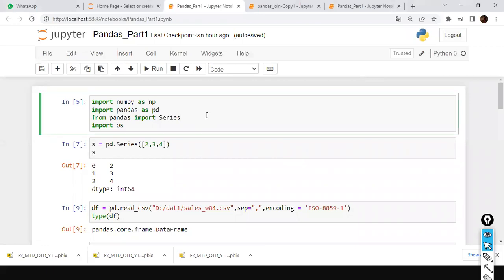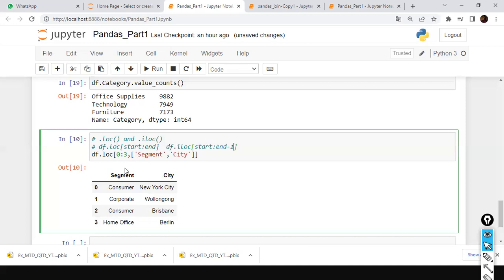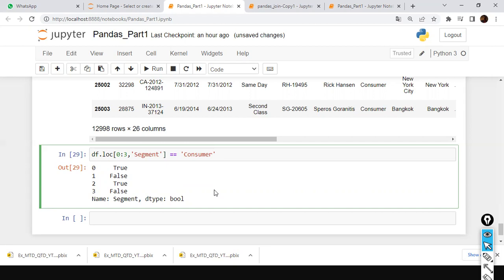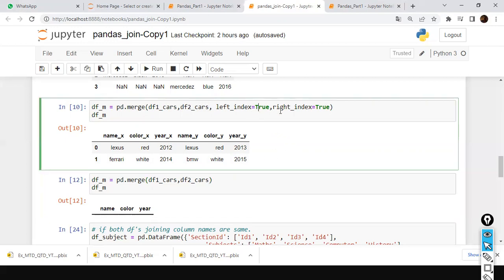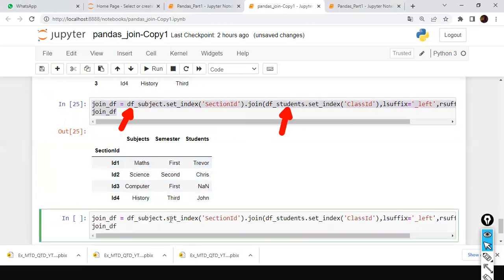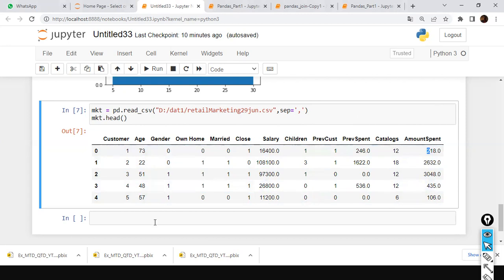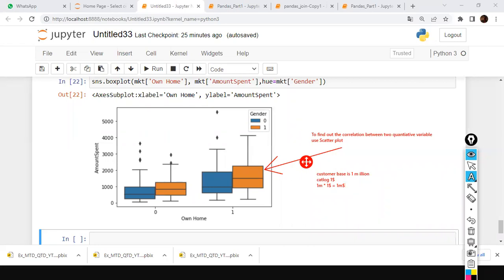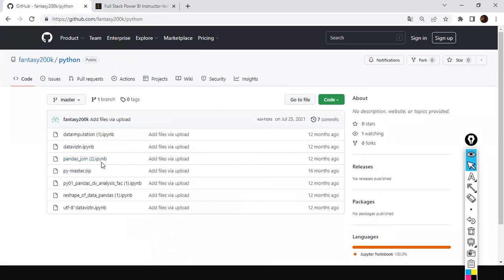12 Data Analytics with Pandas & Data Visualization in Python